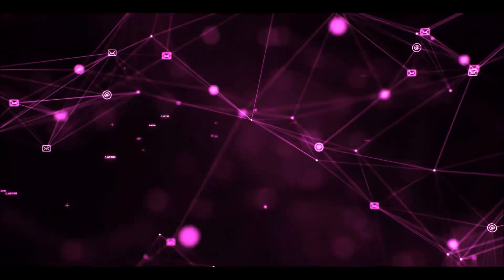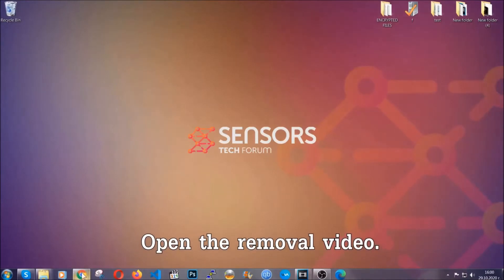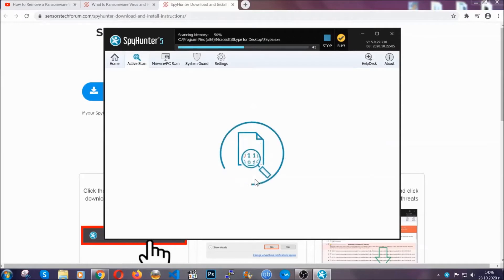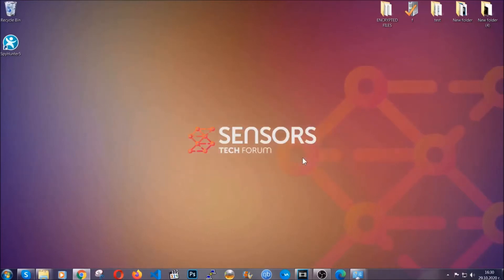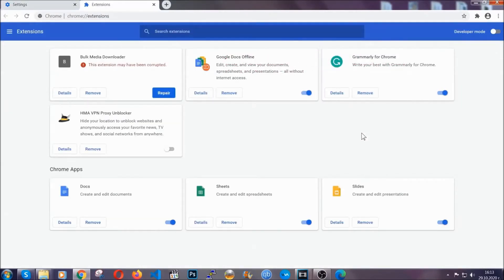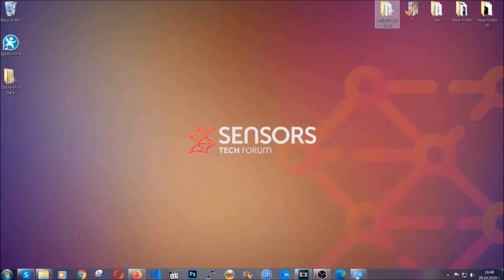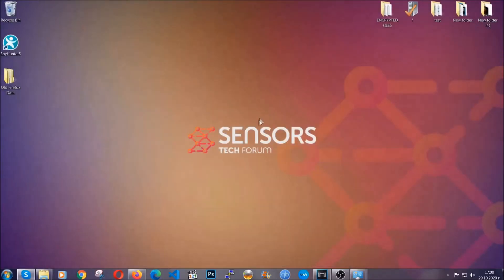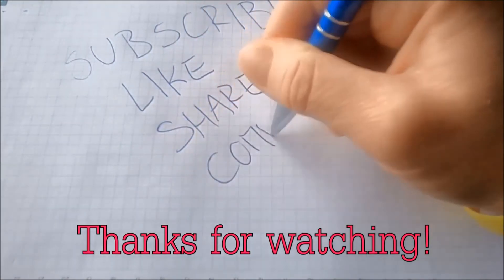SSOption Removal Guide [Special Search Option Free Delete Steps]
00:00 Start
00:45 Automatic Removal Guide
01:57 Manual Removal Guide
02:32 Google Chrome Guide
03:27 Mozilla Firefox Guide
04:07 Microsoft Edge Guide
04:49 Opera Browser Guide

SSOption is the name of an unwanted program that has been classified as an indirectly dangerous program. It may infiltrate your computer by pretending it is a legitimate type of software and them attacks your web browsers. The main purpose of this is to get you to see multiple different types of ads on them. These ads may not all be dangerous, but some of them could eventually bring viruses on your computer, since apps, like SSOption  only show adverts for profit. This means  that the ads they show could be all types, including scams and malware.